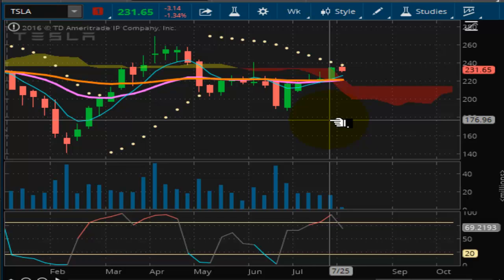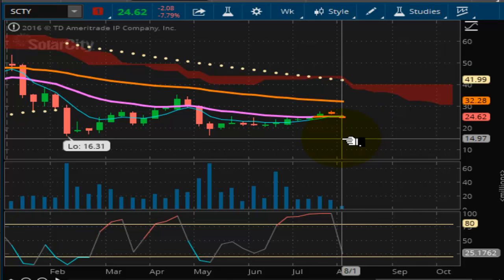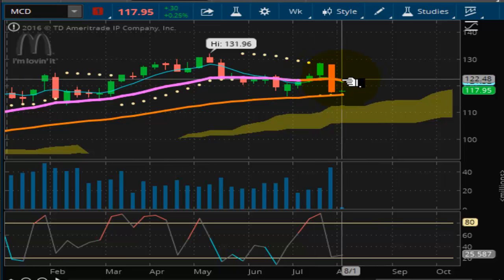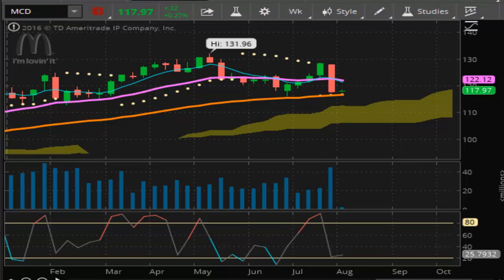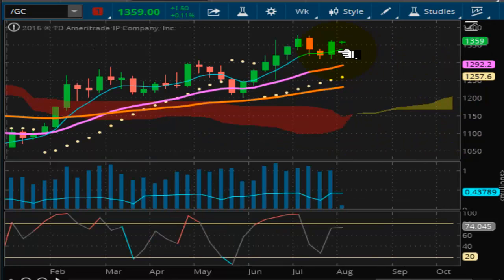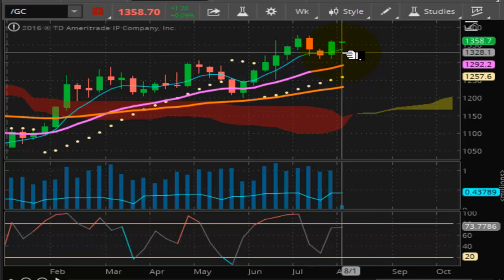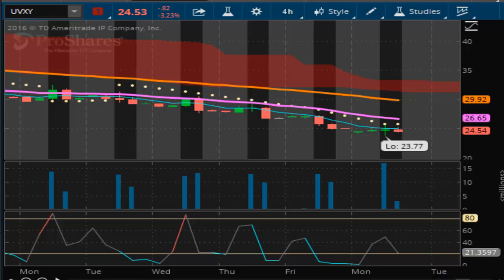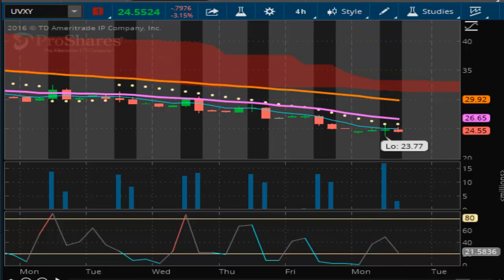TVR [#125] 08-01-2016 INTRADAY SNAPSHOT - TSLA MCD RIC GOLD AND SILVER